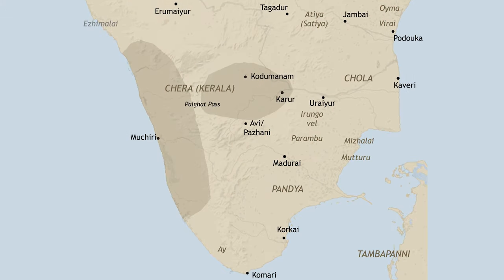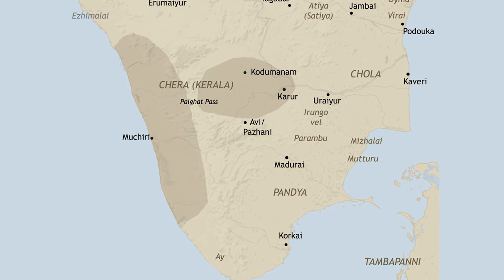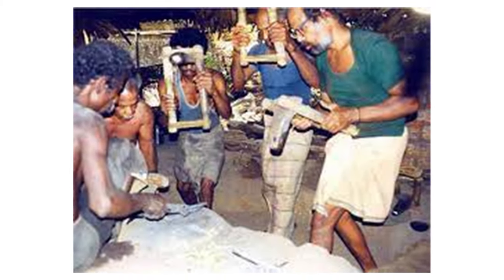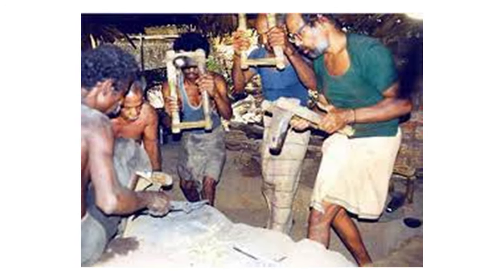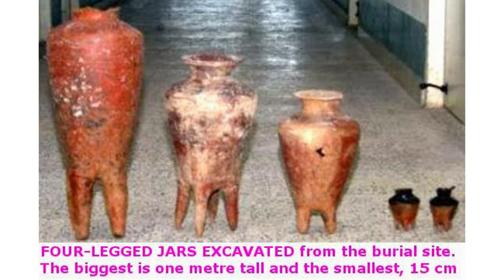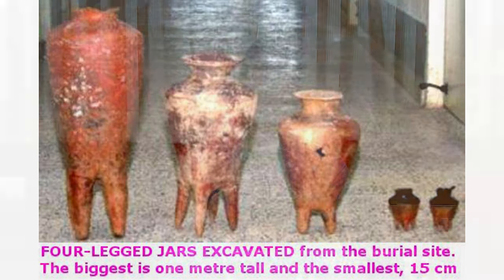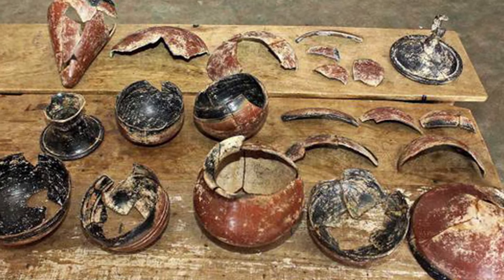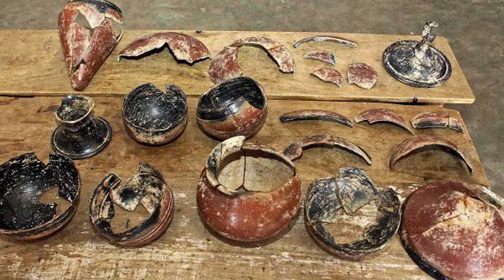Ep48 | Megalithic Tamil Trade & Culture - Part I | English | Know Your Roots | Chitra Ganapathy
'Know your roots' series narrates the why, where and how of the Tamil People's history, from a multi disciplinary perspective, that lends a contemporary relevance to this oldest living civilization. In this episode we explore the trade routes and advanced mettalurgy exhibited in the Megalithic iron age culture of Tamil country starting around the middle of the 2nd millennium BCE